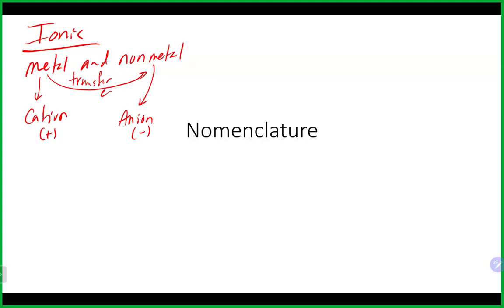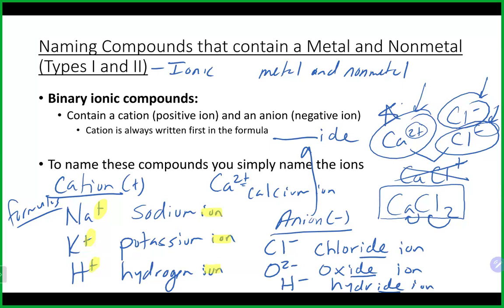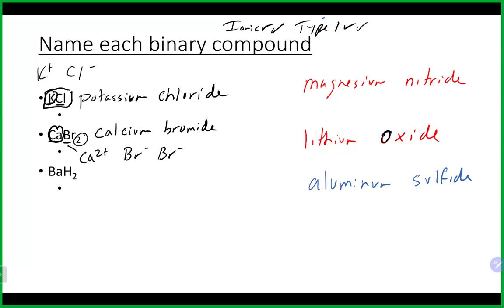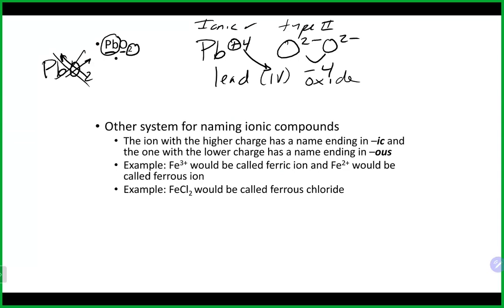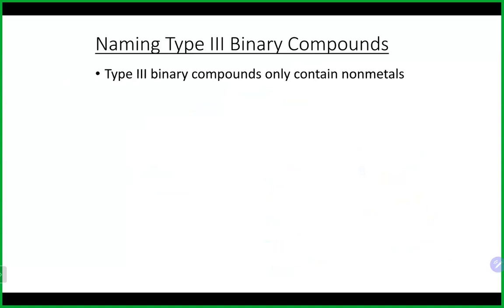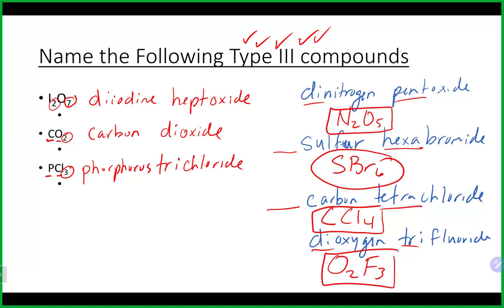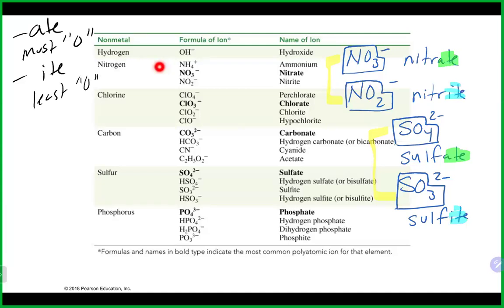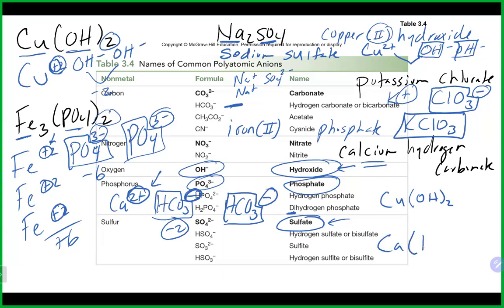Chem 110 Lecture 9/15/25 (Ch 6)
We lectured on Ch 6 (nomenclature, Type I ionic, Type II ionic, Type III covalent, polyatomic ions)